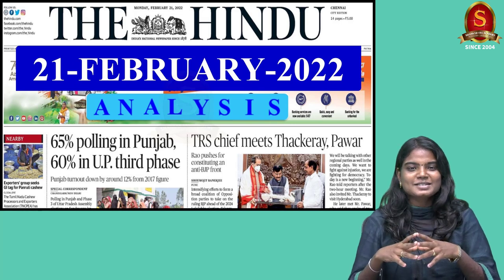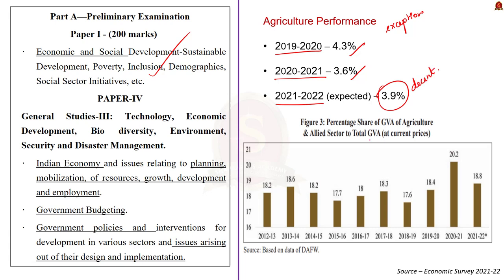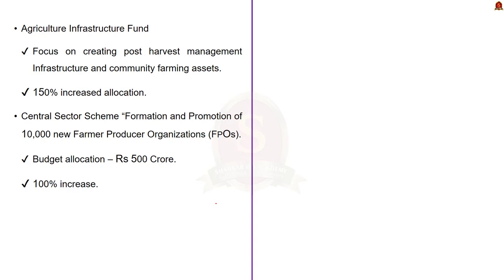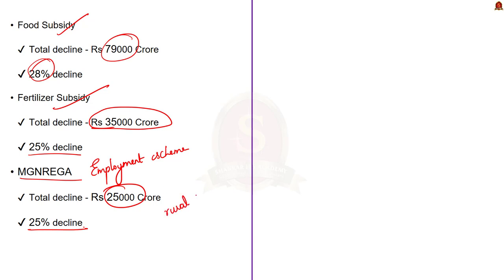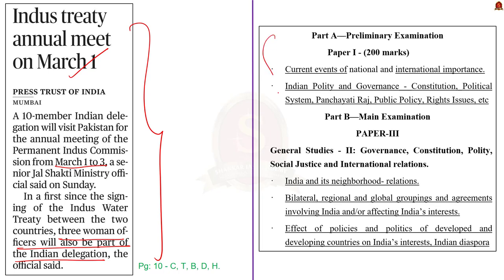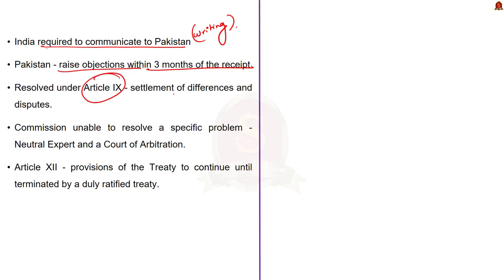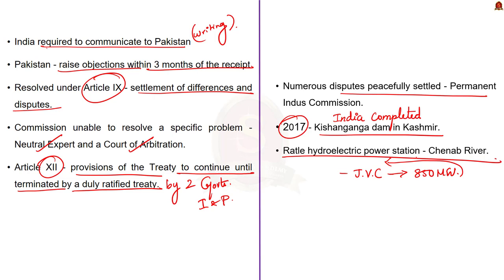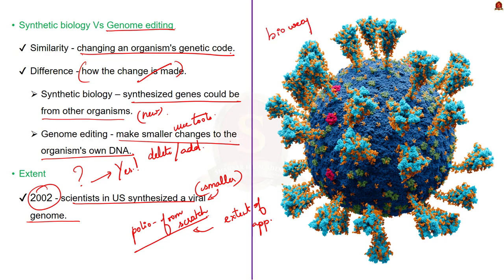The Hindu Daily News Analysis || 21st February 2022 || UPSC Current Affairs ||Prelims'22 & Mains'22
Time Stamping
►►Introduction - 00:00
►►List of Topics - 00:10
1. The Budget spells green shoots for agri-subsectors(Editorial) - 02:45
2. Indus treaty annual meet on March 1 - 18:00
3. Centre moots policy on synthetic biology - 27:01
4. IICT’s pheromone traps benefit Odisha farmers - 38:13
5. Prelims Practice Questions - 43:47
6. Mains Practice Questions - 47:02

BudgetaryAllocationForAgriculture IndusWaterTreaty SyntheticBiology Advantages PheromoneApplicationTechnology are vividly discussed in UPSC Civil Services Exam Perspective in this video, with a special Practice cum Revision session in the end.